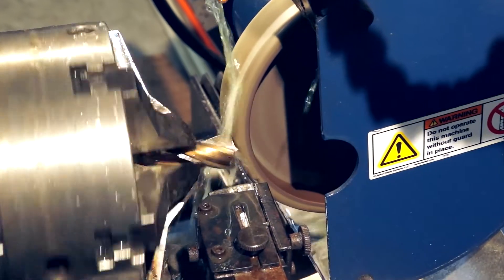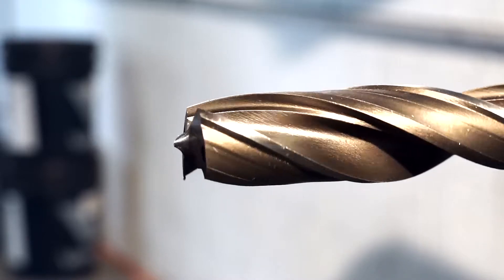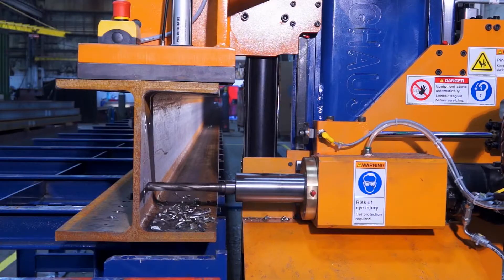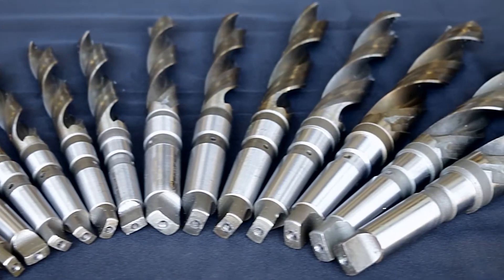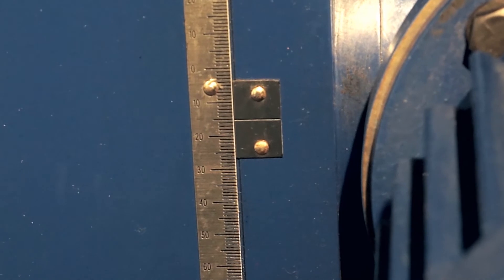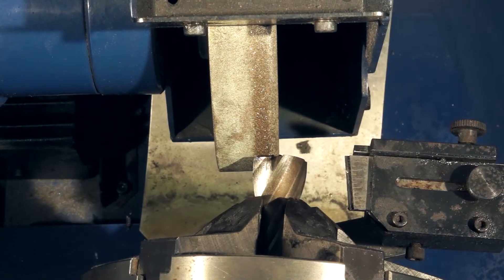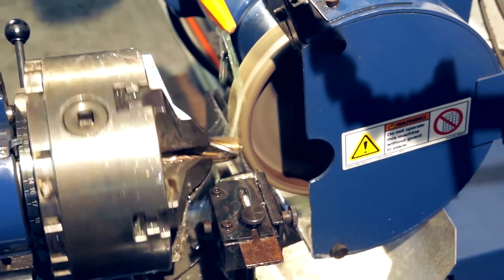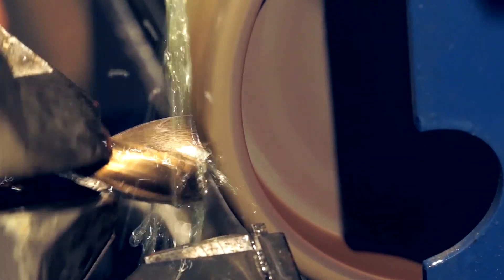Ocean Rejuvenator Tutorial - How-to Sharpen Drill Bits for Structural Steel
Learn how to properly sharpen drill bits for optimal use during structural steel drilling. This video features the Ocean Penetrator drill bit, with through the tool lubricant technology, however this technique can also be used on other HSS / cobalt drill bits.